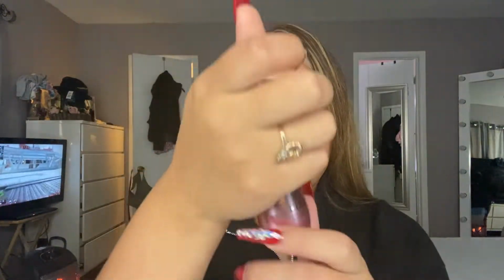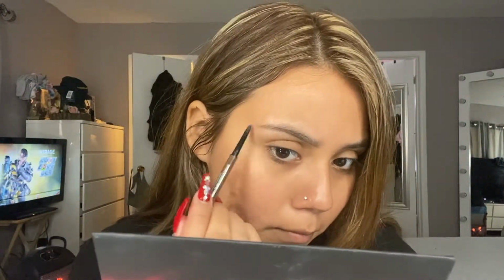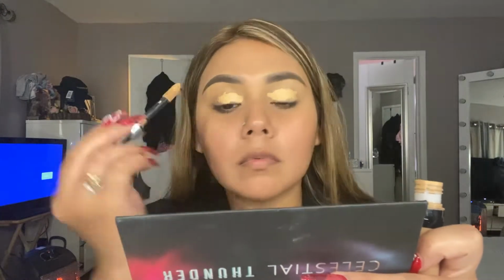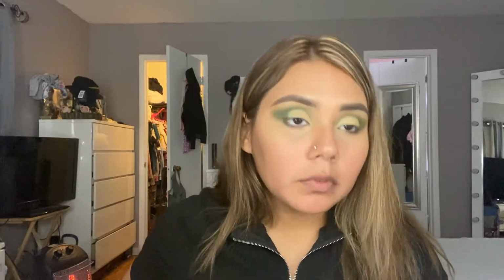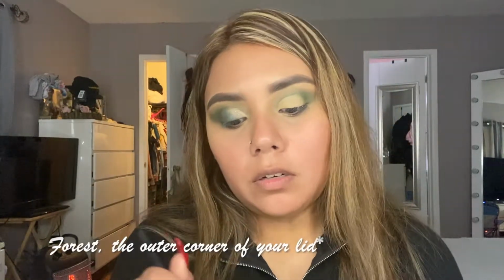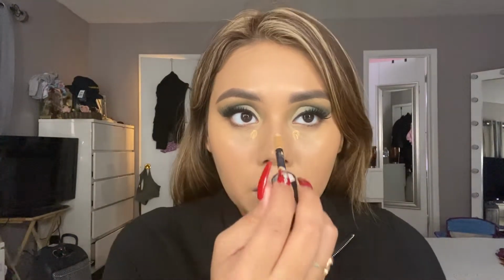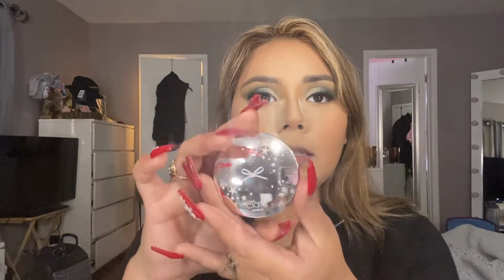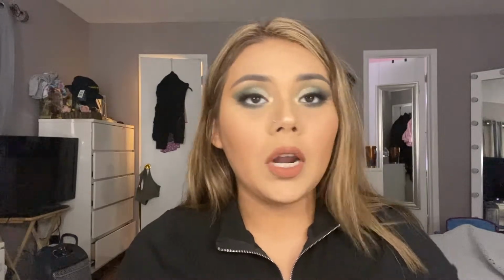Easy New Years Eve Makeup Tutorial!!! Using Some December's Boxycharm Products!!!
Hi :)
So I know I've been gone for quite some time but here I am giving you a makeup tutorial hope you like it! :)

SNAP: ellena0118